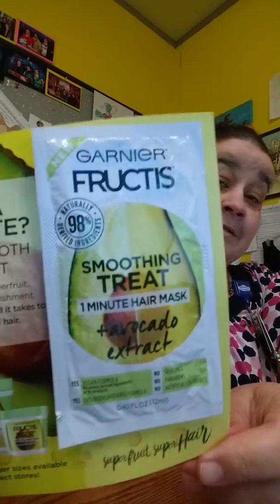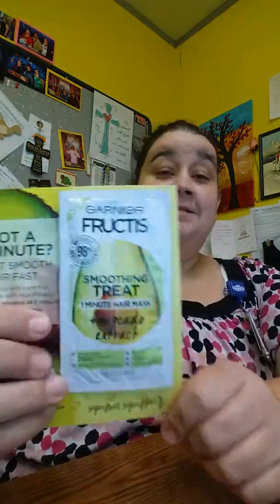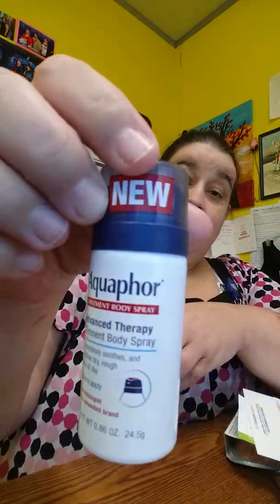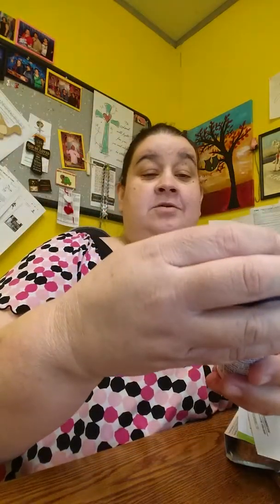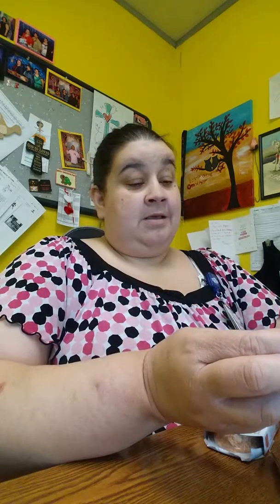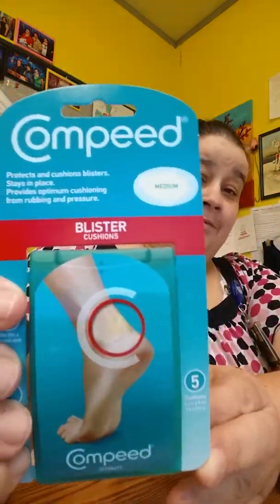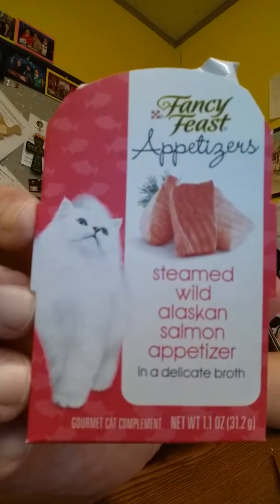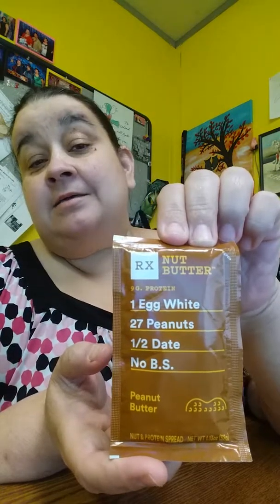August 2018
August 2018 samples I received
Garnier fruits .40 FL Oz
Fancy feast appetizer steamed wild Alaskan salmon 1.1 pz
Competed blister patch.  5 cushion  4.2x6.8cm
Nut butter peanut butter 1.13oz
1850 Folger coffee Co pioneer blend 2oz
fill out the profile.  On September 18th at 12:00pm ET, samples will be available first come first serve.  It's great everyone has the opportunity to get a box.  Love it